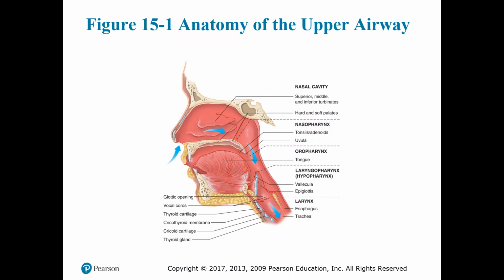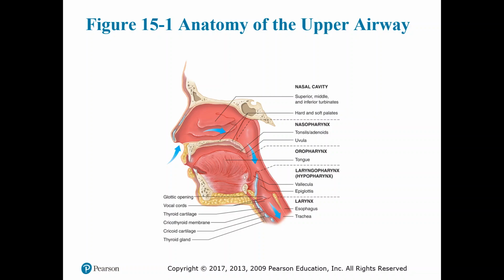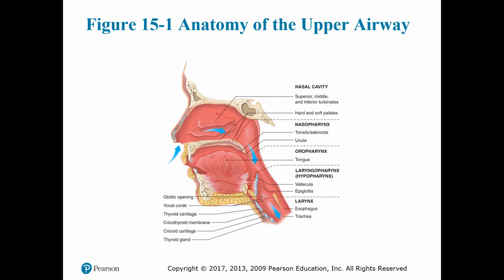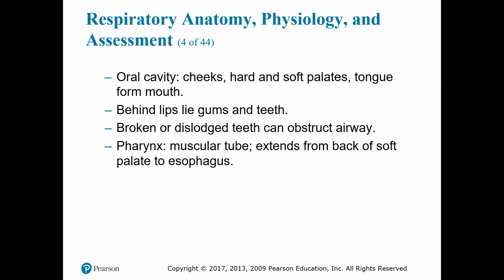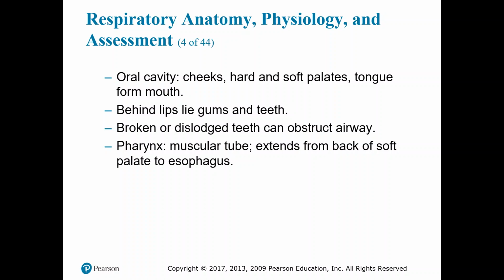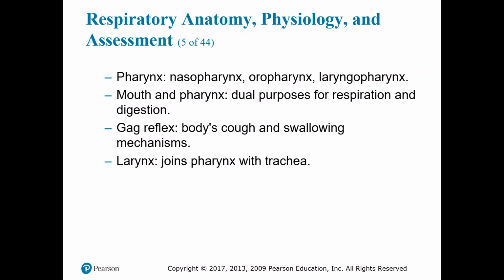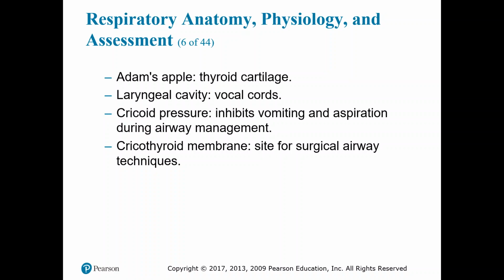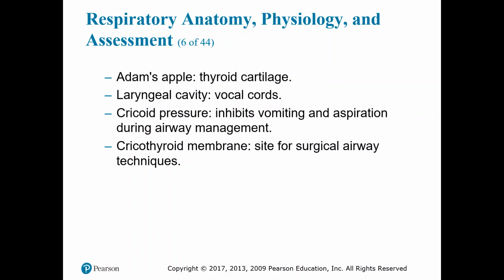Upper Airway Anatomy